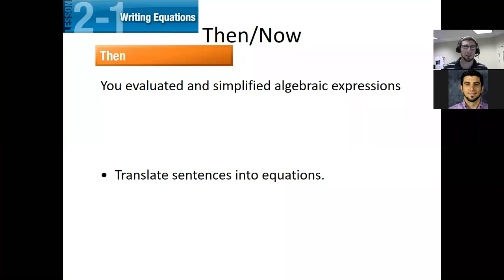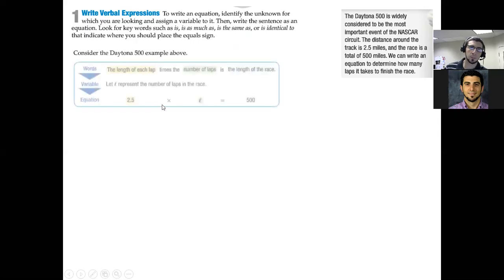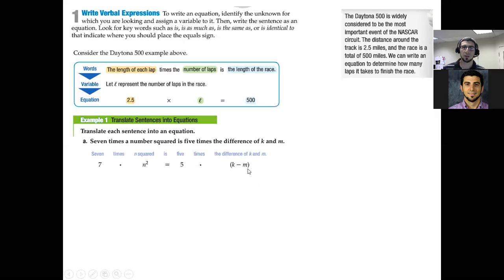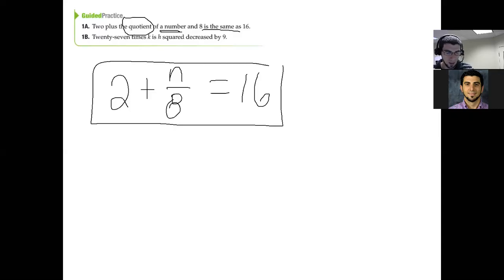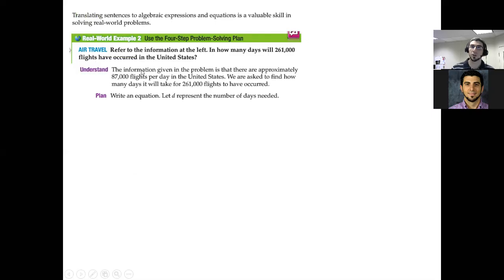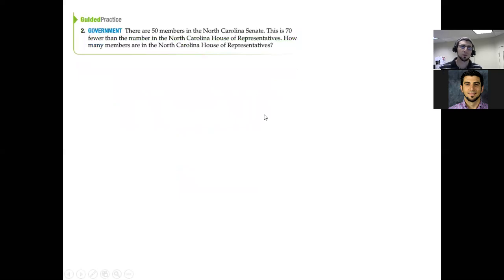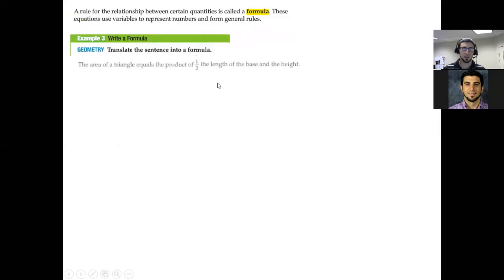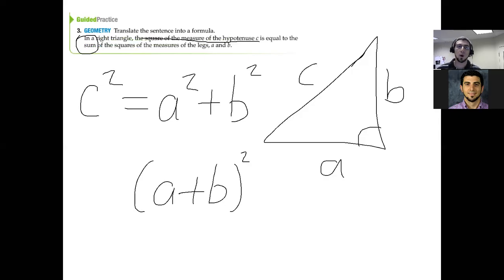Alg 1: 2.1 Lesson 1 of 2 How to Write Equations from Sentences